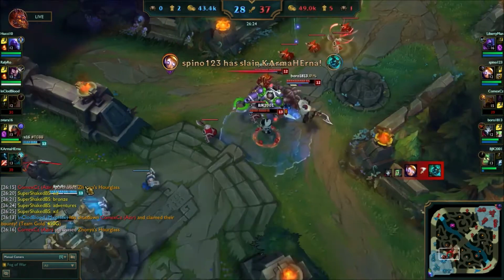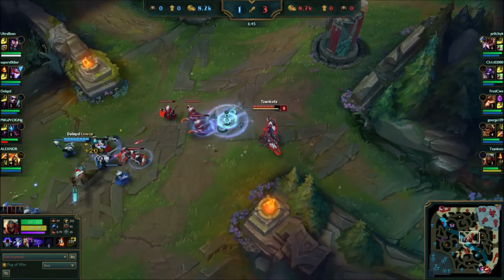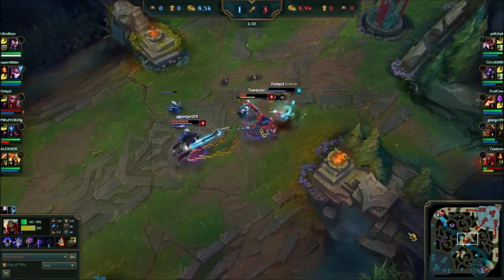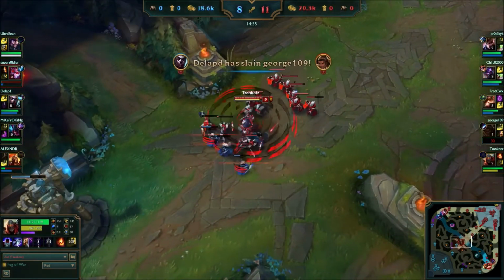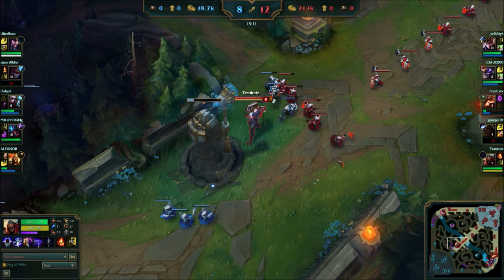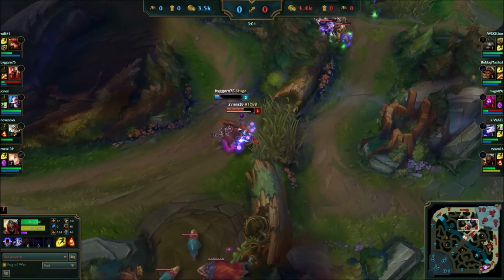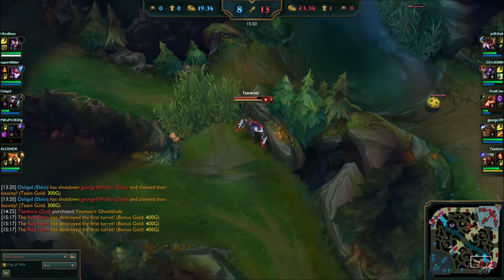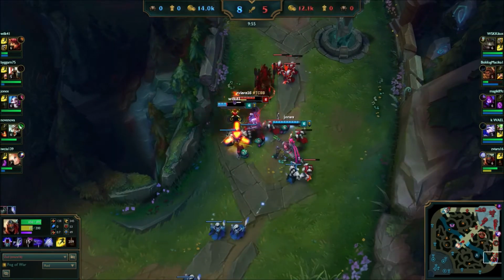10 Zed Tips & Tricks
Full info about tips in the video.
Tip N1: You are the main threat for the enemy ADC and the enemy ADC is a very big threat to you as well.
Tip N2: The laning phase is very important and it affects your later gameplay.
Tip N3: Maximise your damage output.
Tip N4: Be unpredictable.
Tip N5: This one is quite straightforward: In 98% of the time, you SHOULDN'T burst tanks.
Tip N6: When fighting another Zed or a Katarina, it is usually better to activate your ult after theirs.
Tip N7: Usage of Youmuu's Ghostblade and Duskblade of Draktharr.
Tip N8: When escaping and your enemy is nearing you, use W and swap places with the shadow immediately, then use E to get the slow on your foe.
Tip N9: Remember that you can use E twice while your shadow is active.
Tip N10: Remember that your W shadow has limited teleport range, unlike your R shadow.